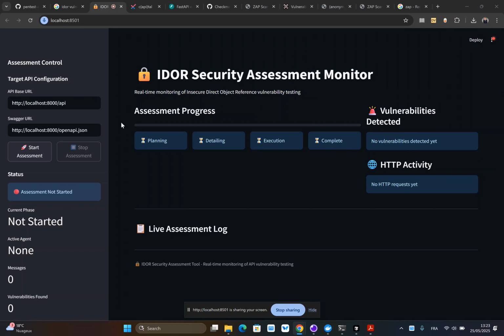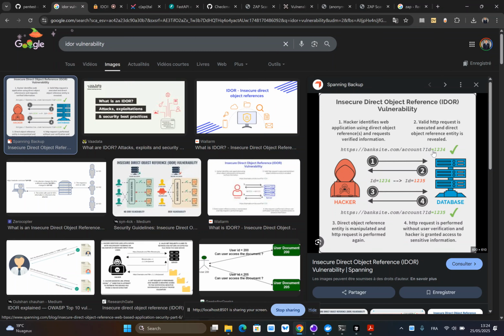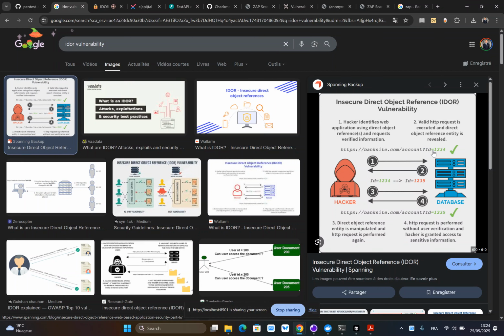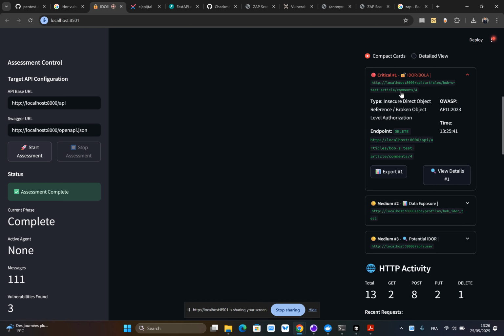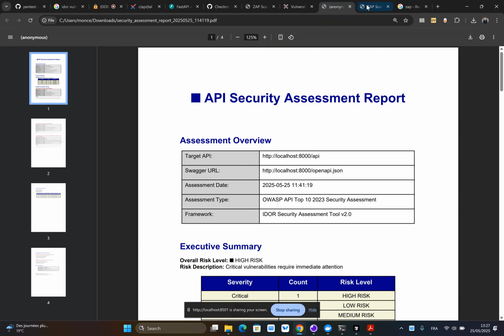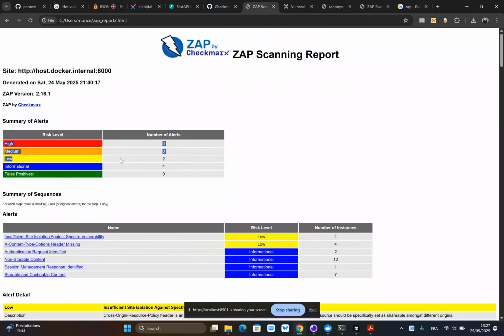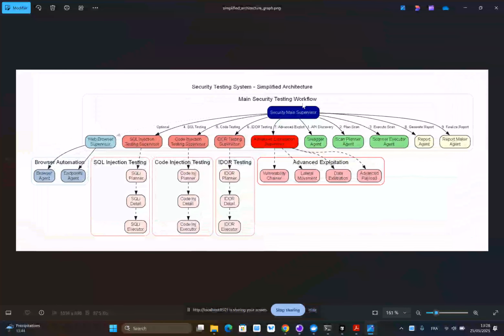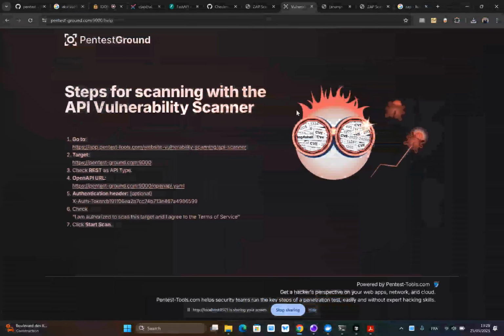IDOR Agent Scanner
Find API vulnerabilities that your ZAP didn't tell you about